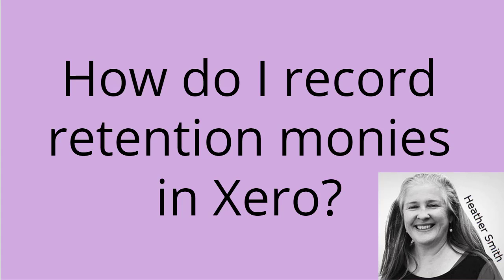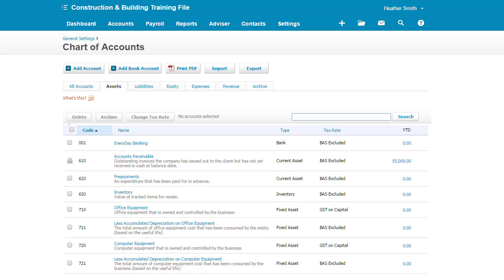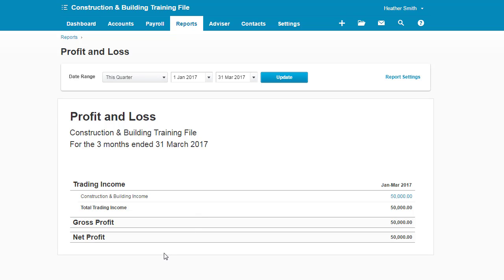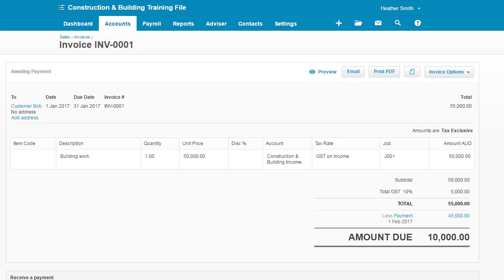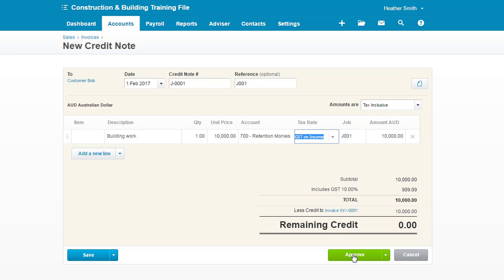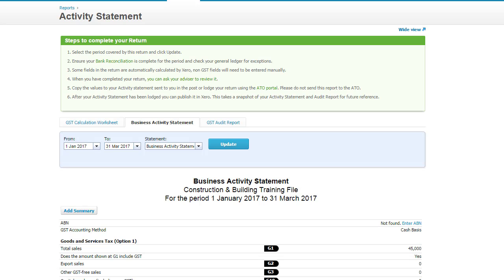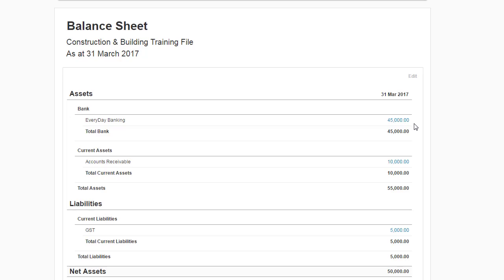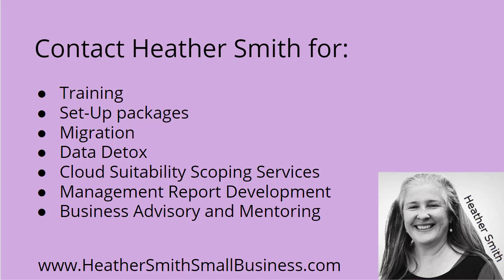How do I record retention monies in Xero?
In this short video I show you how to:
Create a Retention Monies Asset account
Record a sale
Apply a partial payment to the sale
Record the retention monies and close off the sale
Create a new invoice for the retention monies (and any extra income)
Show the impact on the BS, P&L, and Activity Statement